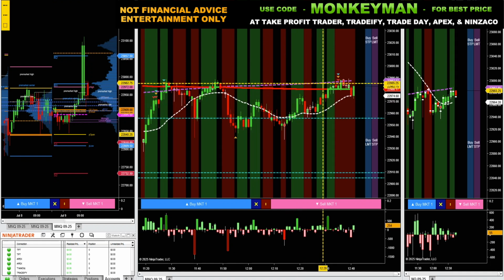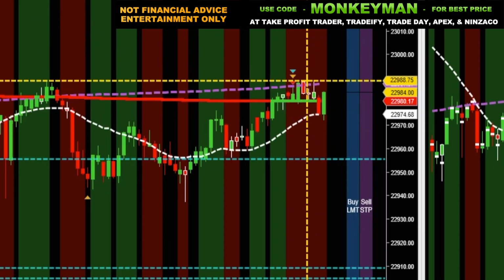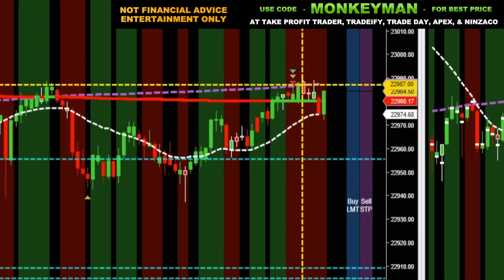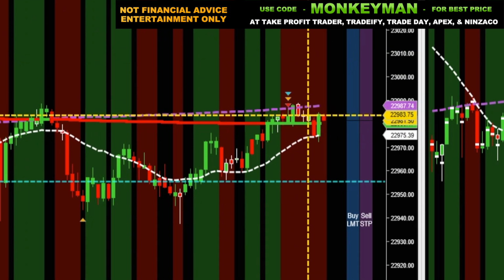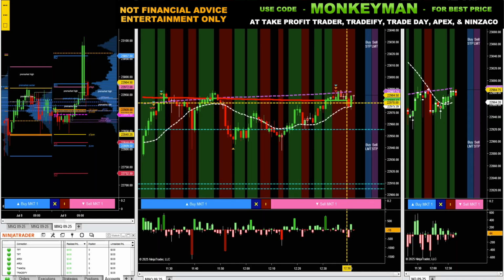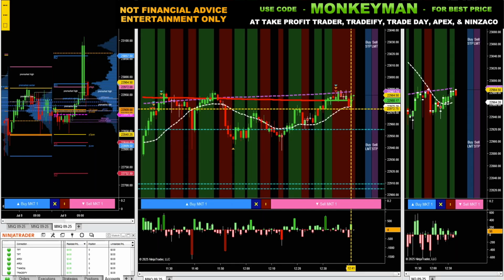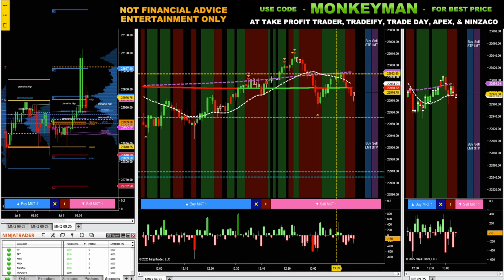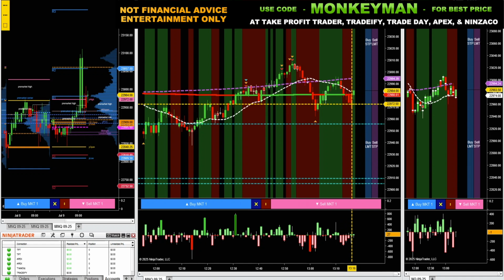Trading in the slow times of day... Is there still good trading opportunity? (Delta & Divergence)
If you would like to set up your own 1 minute chart to look like the chart in this video...check out out this video to see all the detailed settings! -